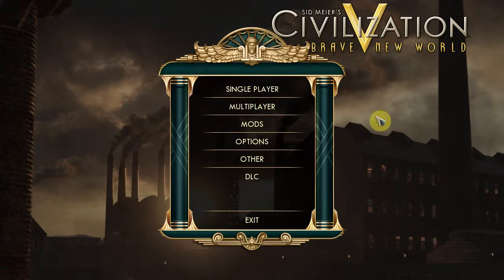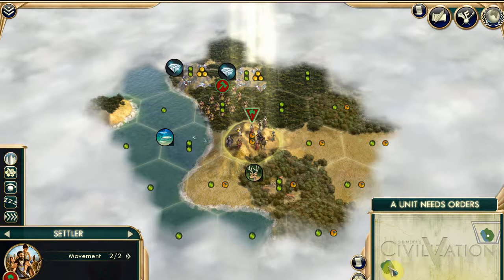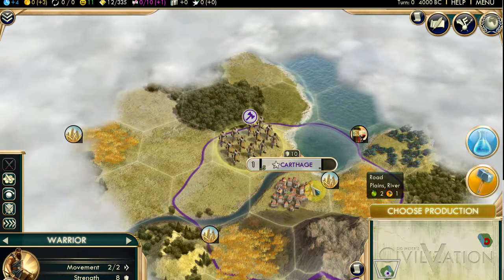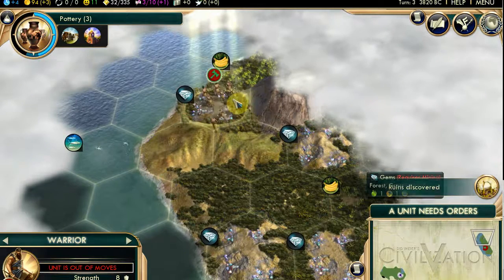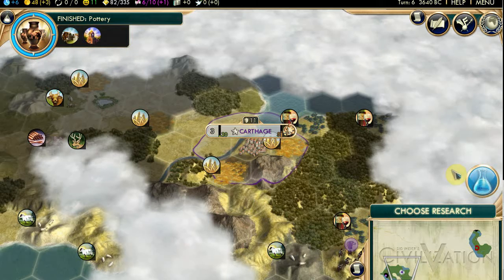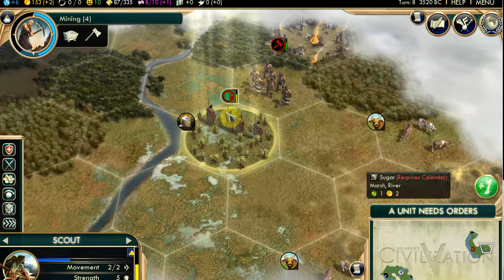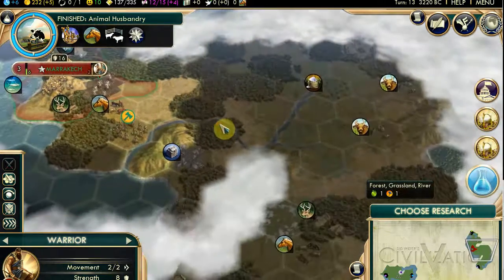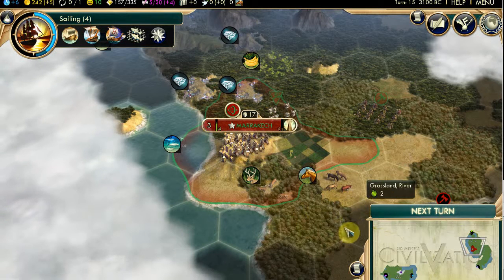My Wife & I Play Civilization 5 Multiplayer Set 1 Part 1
My wife and I play multiplayer Civilization 5 (including the Brave New World and Gods & Kings add-ons)! She has played Civ 3 in the past, and other games such as Fallout Tactics, but here she is taking a first look at Civilization V. As you will see, beginners with Civ 5 have some problems with the interface, but overall Civ V ends up being both playable and engaging (and indeed educational - for all those parents out there).

The Gods & Kings and Brave New World addons improve the diplomacy, social policy (civics) and the AI. They change the culture victory too, so that instead of building the Utopia project as in the original 'vanilla' Civ game, you have to get your tourism total greater than your rivals' culture to win.

ABOUT ALPHATUCANA
I mostly do gameplay playthroughs on easier levels of difficulty for beginners, some (hopefully) intelligent vlogging about current affairs, science, money and philosophy, and a few sightseeing videos of London and our holidays.

POSTING SCHEDULE
This depends in part on whether I have had time to record videos in between going to work and living the rest of my life! Usually it runs like this:
- Sat & Sun: a video at midday and 6pm (UK time)
- Tues & Thurs most weeks: a video at midday
- If I have something extra to post it usually appears at some random time :)